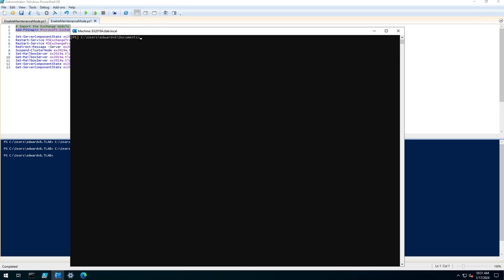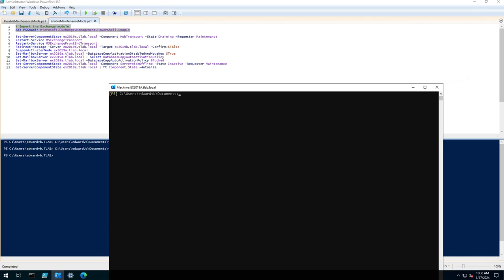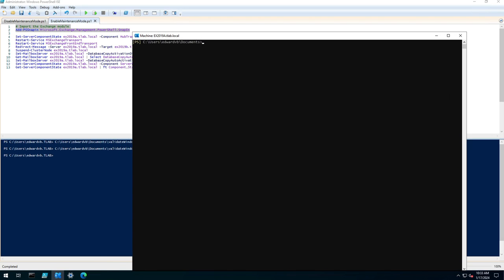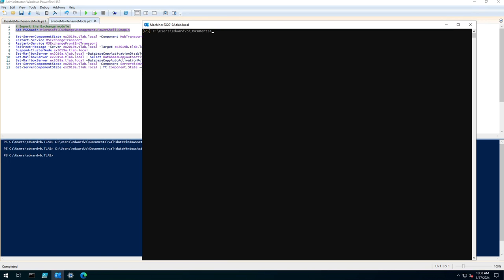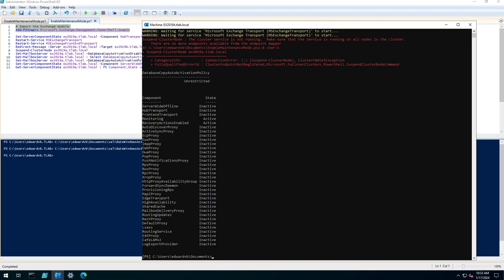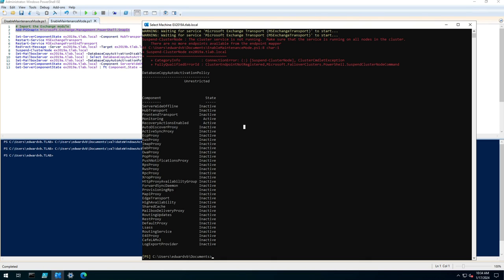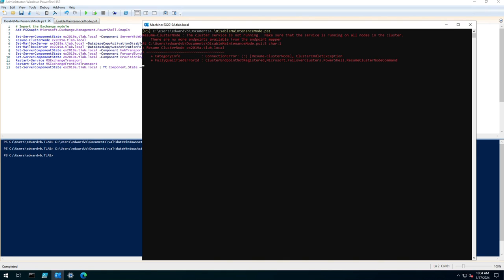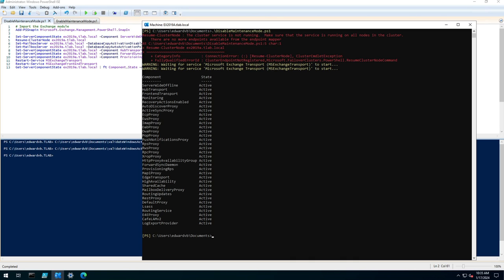Enable and Disable maintenance Mode in Exchange 2019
In this video I show you how to put your Exchange 2019 servers into maintenance mode and take them out of maintenance mode using a PowerShell script.

Maintenance mode is necessary when you are updating servers, applying windows updates, rebooting or troubleshooting an issue to avoid disruption to end users.